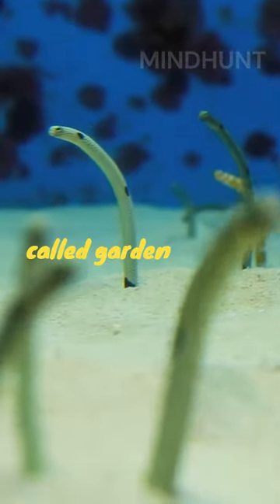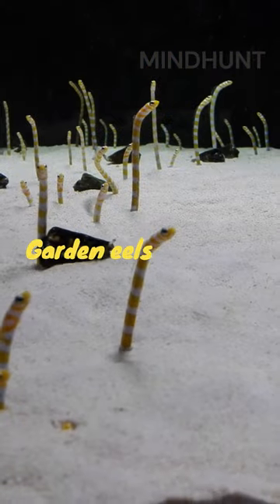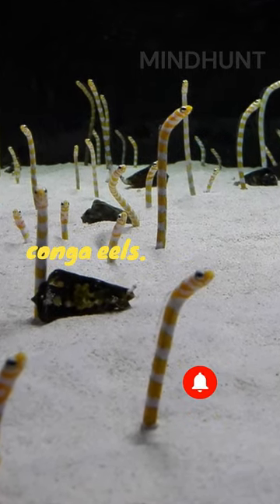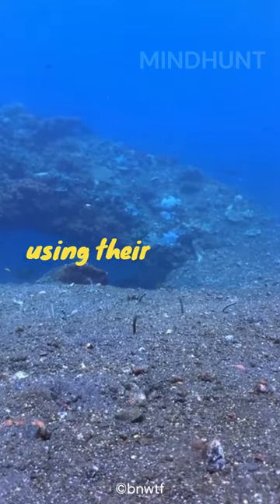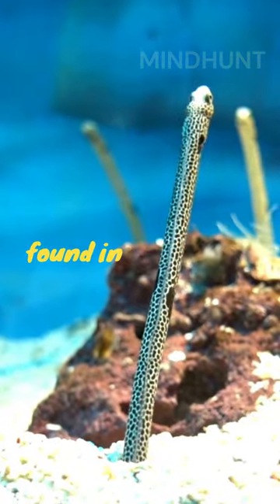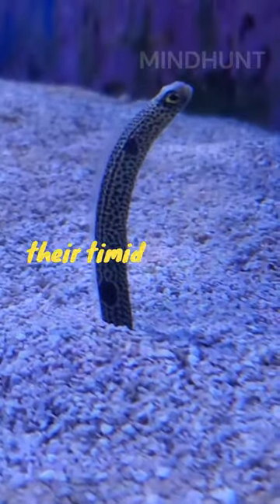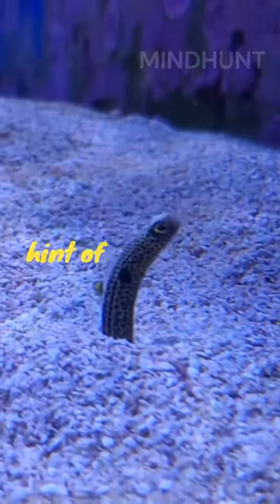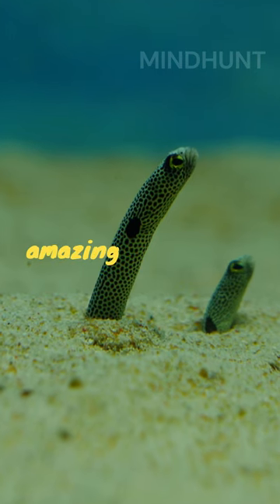Garden Eels: The Misnamed Creatures of the Ocean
Did you know that garden eels aren't actually true eels? These fascinating creatures belong to the Congridae family and are known for their timid nature and unique behavior of anchoring themselves in the sand. Join us as we explore the world of garden eels and learn more about these misnamed creatures of the ocean.